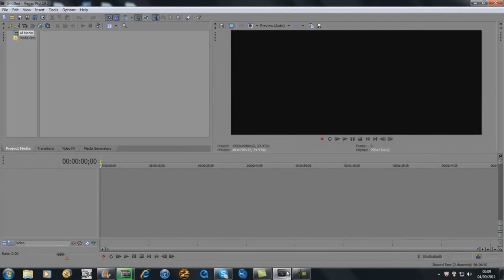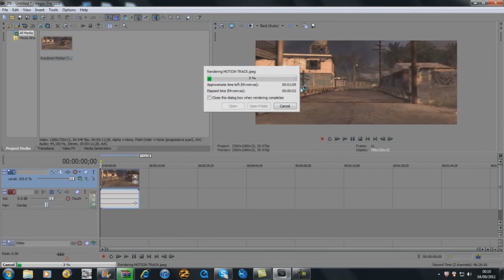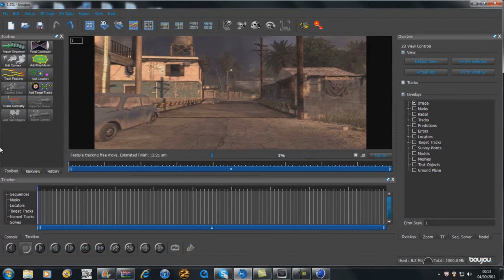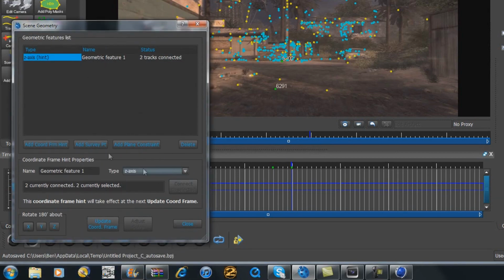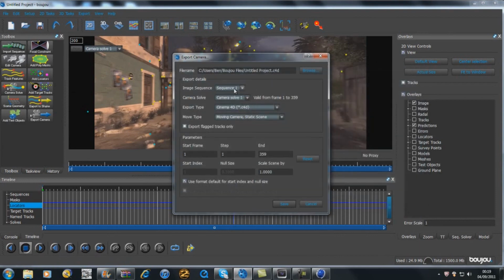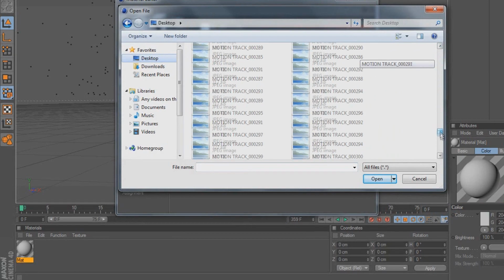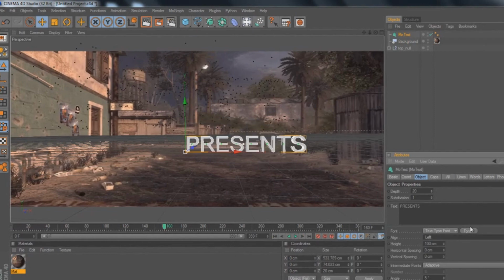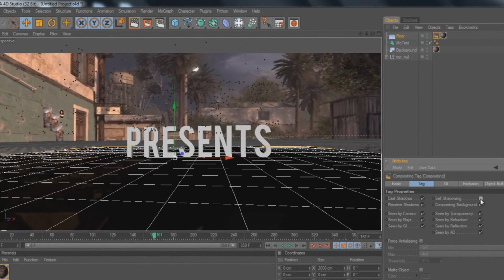How To 3D Motion Track Tutorial [HD]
I show you how to motion track in mw2.